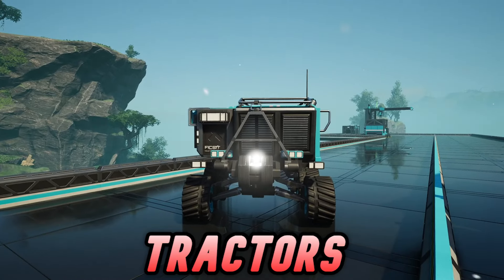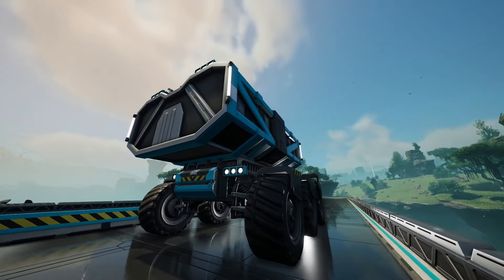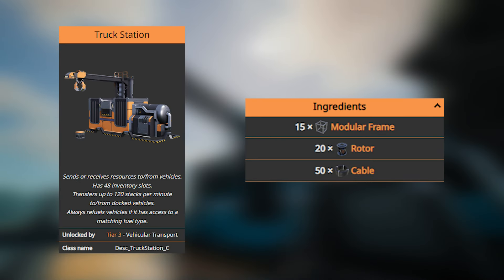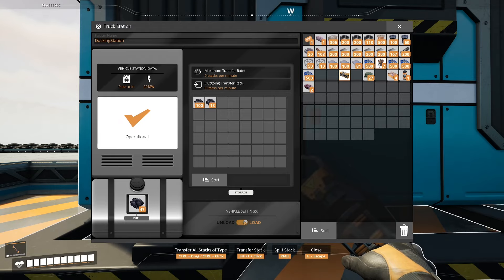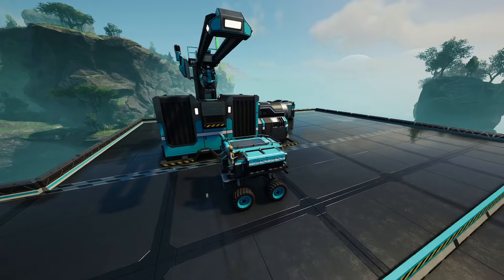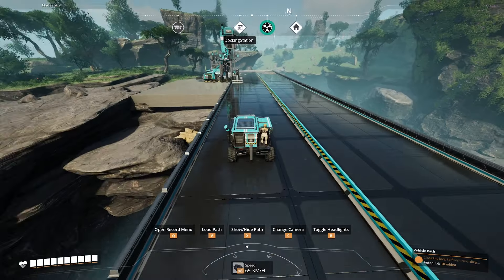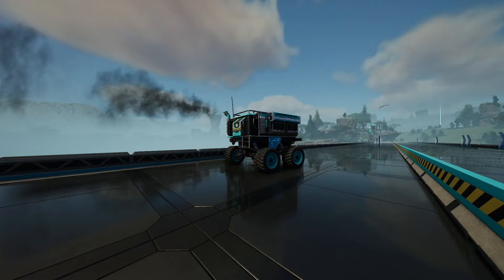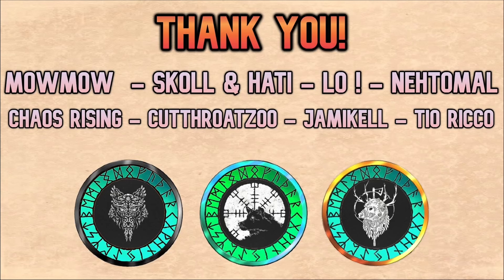EASY GUIDE to “TRUCKS & TRACTORS” – Satisfactory 1.0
Tractors might seem a bit confusing at first. This quick tutorial should help you understand them a bit more.

💚🧡 Hi! I’m just a regular lad from England with a passion for gaming! I’m not a "YouTuber", I just post videos for fun and to have a bit of a laugh with people who might enjoy similar games as I. My content might not be the best, but it's content i enjoy making, which is the way YouTube was when i was growing up and i wish to honour that. All support is greatly appreciated and doesn't go unnoticed. Thank You, and Godspeed!! 🍻💚🧡

Thank You kindly for any support shown towards the channel. Have an impeccable day. GODSPEEEEEEEEED 🍻